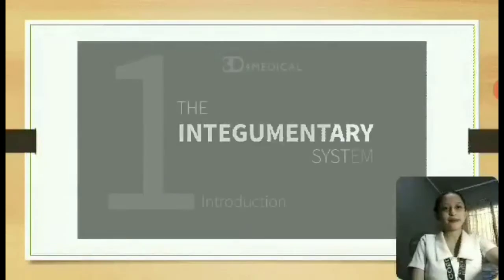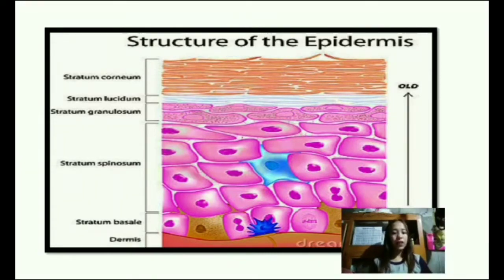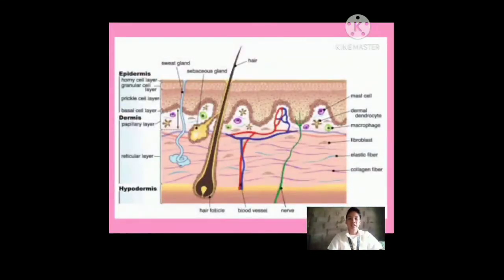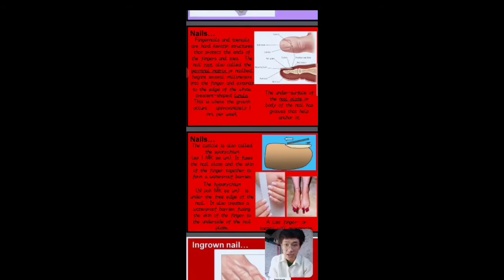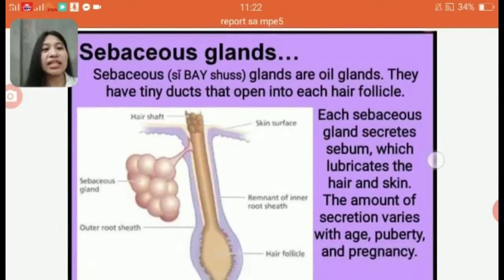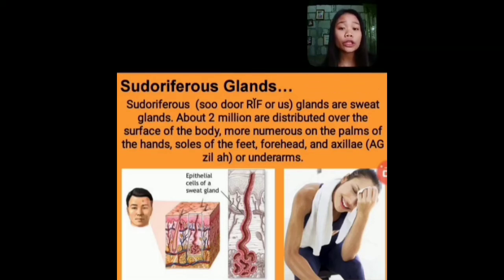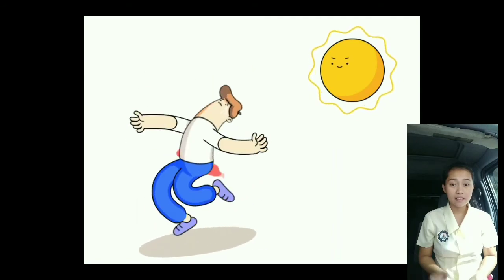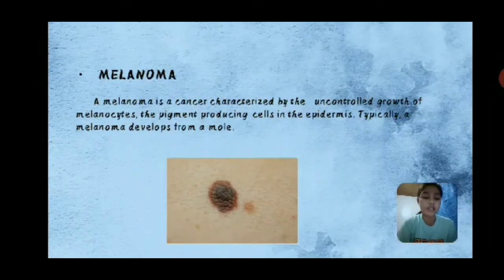THE INTEGUMENTARY SYSTEM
Group 1 Members:
1.Alexie Nicole S. Agtuca
 Introduction of Integumentary System

2. Lexlyn Jane Avellaneda
Skin (Epidermis)

3.Patrick Balagso
 Skin(Dermis)

4. Beyrouz Bautista
Hair and Nails

5. Patricia Jimenez Bondice
Glands(Sebaceous Glands)

6. Marlyn Cabanlig
Glands(Sudoriferous Glands)

7. Kezia Juanani
 Function of Integumentary System

8. Irene Lumibao
 Diseases of Integumentary System